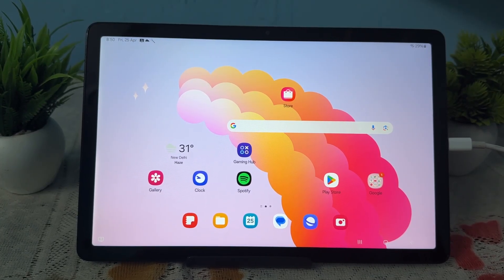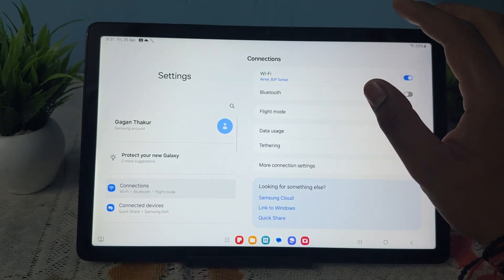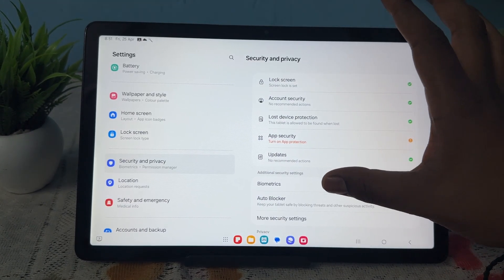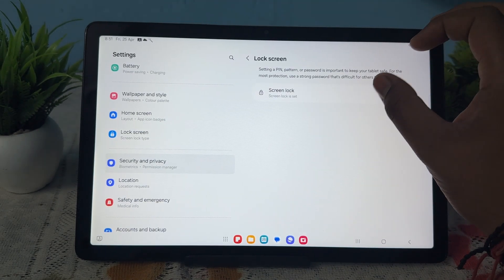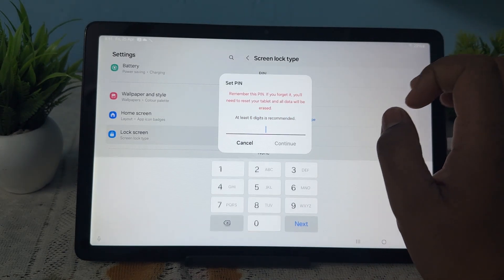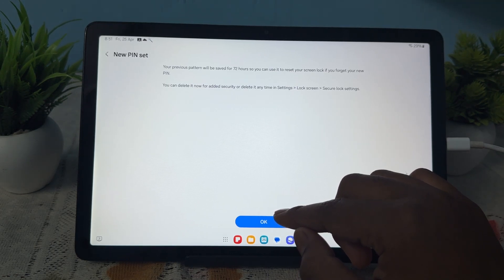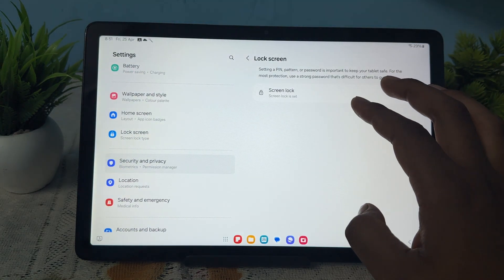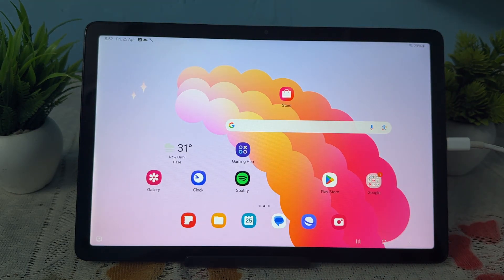How To Change Samsung Galaxy Tab Password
In this comprehensive tutorial, we will guide you through the step-by-step process of changing the password on your Samsung Galaxy Tab. Whether you want to enhance your device's security or simply update your credentials, this video covers everything you need to know. We will explore the settings menu, provide tips for creating a strong password, and troubleshoot common issues you may encounter during the process. Stay secure and keep your data safe with our easy-to-follow instructions.